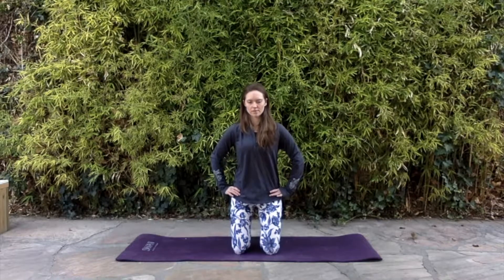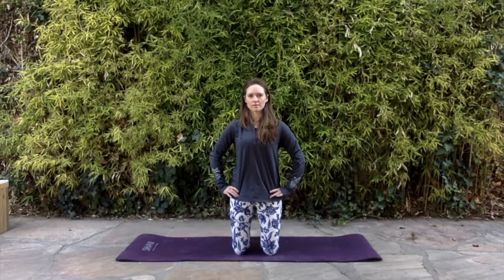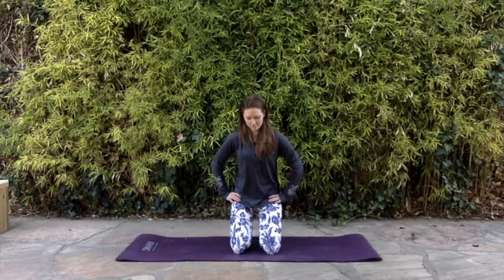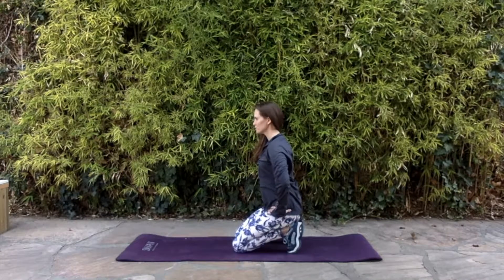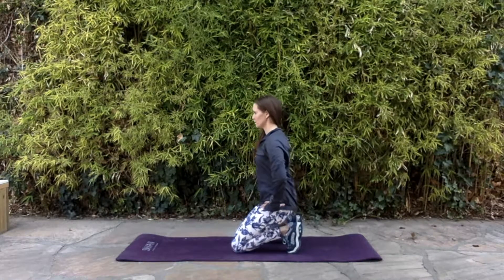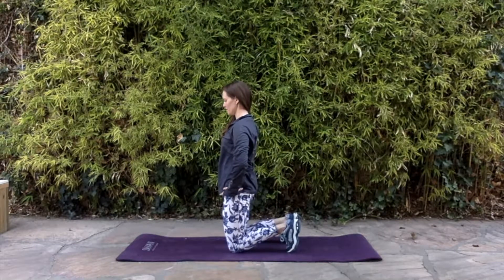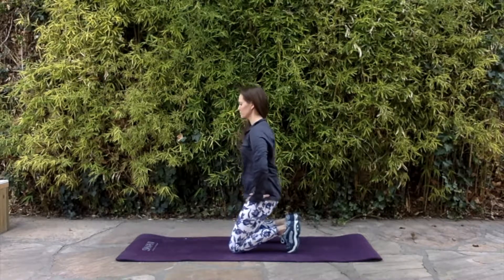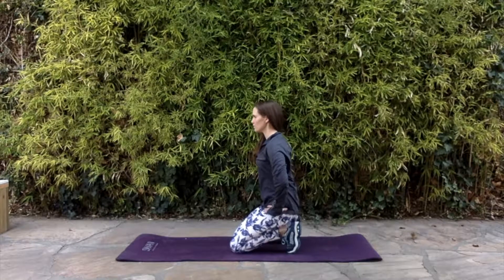Tall Kneeling Hover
Tall Kneeling Hover Tutorial

Do this before trying Romanian Deadlifts.
Do this if you spend a lot of time sitting.

• Start kneeling upright with your knees aligned directly beneath your hips and your hands on your hips.
• Inhale as you hinge at your hips and sit back onto your heels.
• Exhale and draw up through your pelvic floor as you press down through your knees to return to the upright kneeling position.